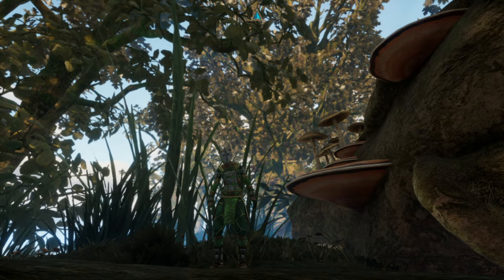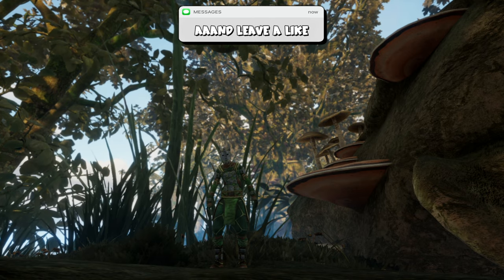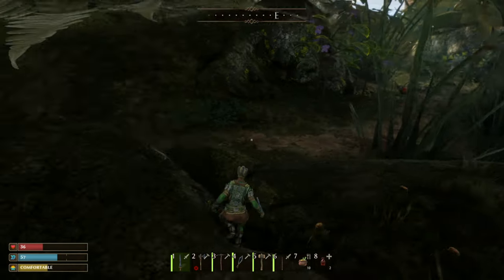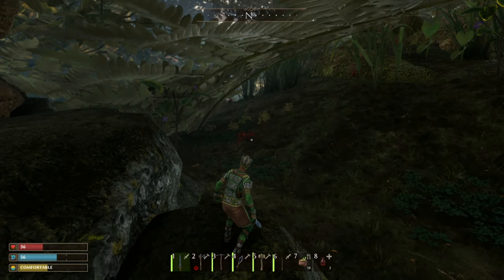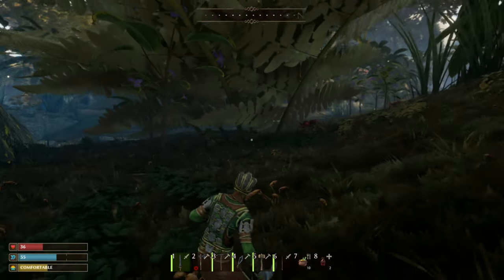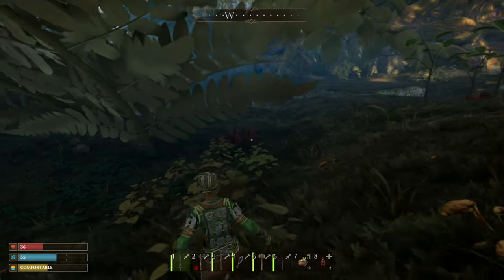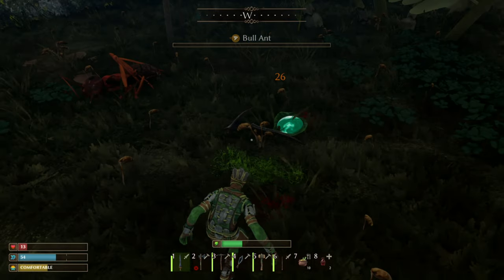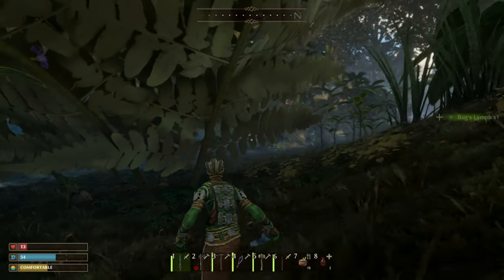Where to Find Bull Ant Mandible in Smalland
Where to Find Bark in Smalland.